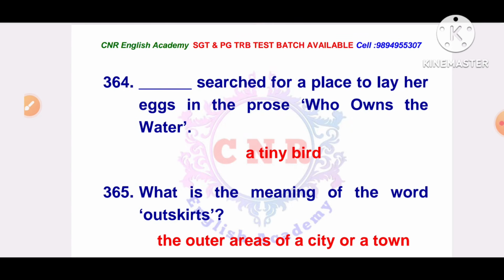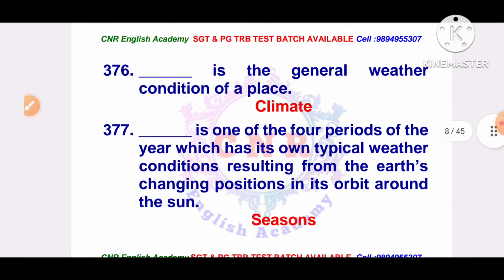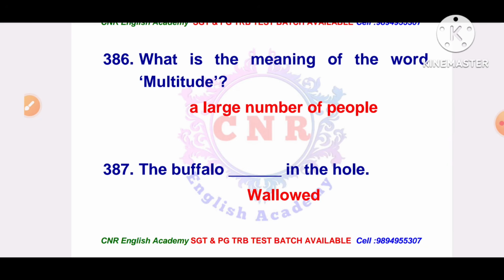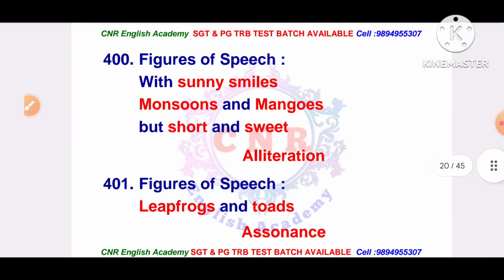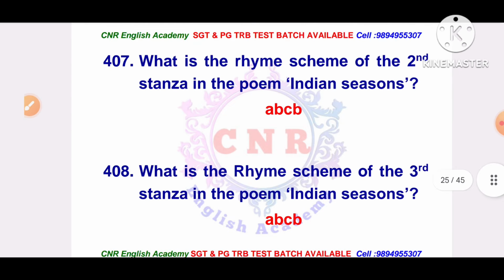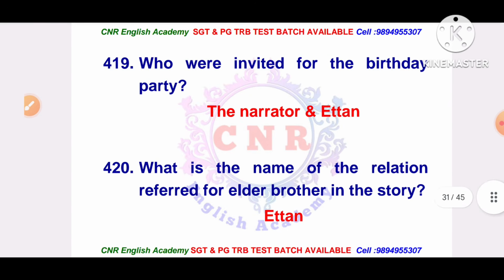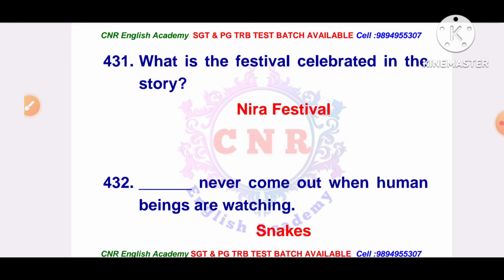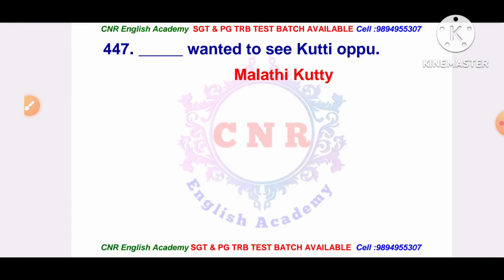SGT | TET I & II | ENGLISH | Std 6th TERM III | Revision Q/A | 364 - 447 Q/A | Part 4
SGT | TET I & II | ENGLISH | Std 6th TERM II | Revision Q/A | 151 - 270 Q/A | Part 2

SGT | TET I & II | ENGLISH | Std 6th TERM II | Revision Q/A | 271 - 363 Q/A | Part 3

FEATURES:
Total TEST : 40
Duration : 10 Months
Total Questions : 4000
Major : 3500 (All Units)
Educational Psychology : 500 (All Units)
Test on Every Sunday
Each Test : 100 Questions
FREE Previous Years Question Papers (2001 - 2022)
Total  Q/A  : 1800 (Free)

FEES: Rs.2999/-
Pay through Google pay or Phone Pay
to this Number : 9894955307 and send the
paid Screenshot to our WhatsApp Number.

PG TRB English MCQs in PDF Format Available
Totally (63 PDFs) 3000 + MCQs
Rs. 1800/-

UG TRB TEST BATCH   SYLLABUS [ 1 - 10 UNITS] (20 Tests)
Totally 3000 Test Questions
Rs. 2500/-

STD 6 to 12  (20 Tests)
Rs. 1499/-

TN TET MCQs (PDFs)

Tamil STD 6th (Full)
Rs. 150/-

Tamil STD 7th  (Full)
Rs. 150/-

English Important Grammar and MCQs (12 PDFs) SET 1
Rs. 250/-

English Important Grammar and MCQs (12 PDFs) SET 2
Rs. 250/-

English STD 9th & 10th Text Glossary Full Book Back Exercise. Author's Info, Poem (Figure of Speech) Supplementary + Synonyms
Rs. 350/-

Totally English PDFs Rs. 850/-

Social Science  STD 7th  (Full) (Tamil Medium) MCQs
Rs. 300/-

Social Science  STD 8th  (Full) (Tamil Medium) 1000 plus Important Q&A & Book Back Exercises
Rs. 400/-

Totally Social Science PDFs (7th & 8th) Rs. 700/-

Psychology 1 & 2 Units (Tamil Medium) + 150 Q/A
Rs. 150/-

Psychology 1 & 2 Units (English Medium)
Rs. 100/-

PG TRB English MCQs (PDFs)

PDFS AVAILABLE (SUNDAY SPECIAL)
1000 MCQS (Any 20 Parts) Rs.300/-
500 MCQS (Any 10 Parts) Rs.150/-
250 MCQS (Part - 21 to 25) 10th UNIT Fully Rs.100/-
250 MCQS (Part – 26 to 30) 9th UNIT Fully  Rs.100/-
200 MCQS (Part – 31) 8th UNIT Fully Rs.100/-
100 MCQS (Part 32 and Part 33) Full Units Rs. 100/-
Part - 34 (Year of Publication) For all Units Rs.100/-

PDFS AVAILABLE (REVISION TESTS)
Revision Test 1 to 5 UNITS  (20 PDFs) Rs. 300/-
Revision Test 6 & 7 Units (Including all Hidden Topics and Common Wealth Literature with PG TRB Questions with Answers) Rs. 300/-

MOCK TEST PDF Rs. 250/-

Psychology + Education + GK + 2019 Model Question Paper
(450 + Q / A) Rs. 200/-

Important MCQs in Psychology + Education + PG TRB Question Paper
(Part-35)  Rs. 200/-

Totally Rs. 1800/-

For PDFs
Google pay and Phone Pay are Available

PG TRB
UG TRB
Appointment Exam